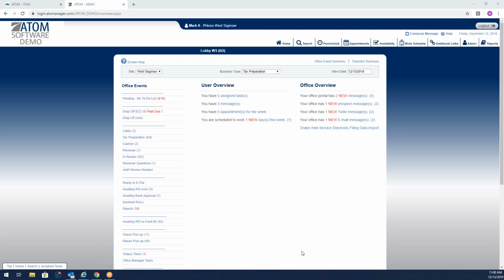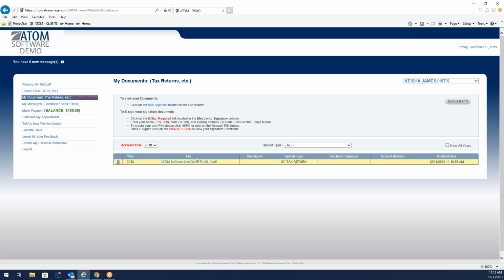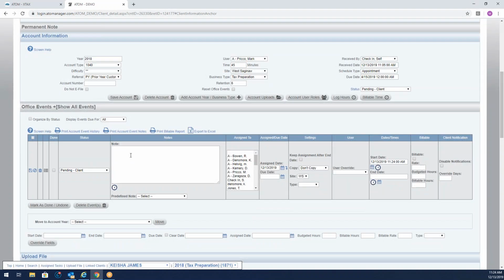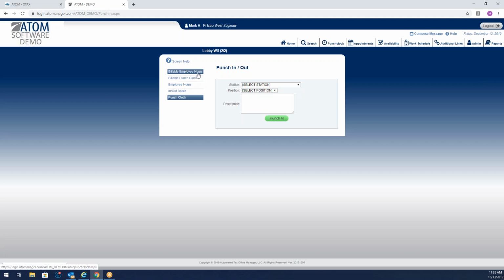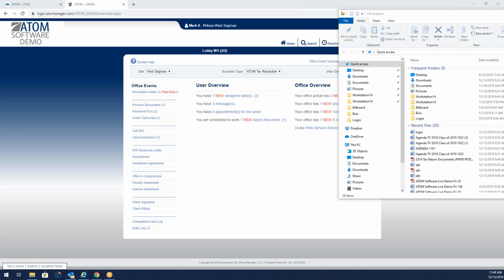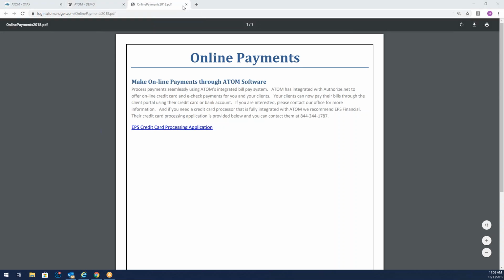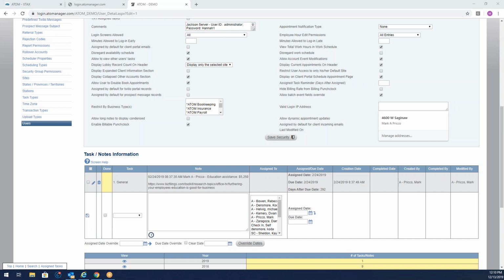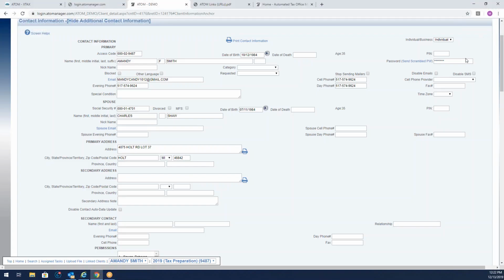ATOM Software Live Demo 12132019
ATOM Software Founder/CEO, Mark Pricco demonstrates how Automated Tax Office Manager can help you transform your tax and accounting practice.  Mark reveals some of the NEW 2020 Enhancements, along with the many other time saving features ATOM already has.